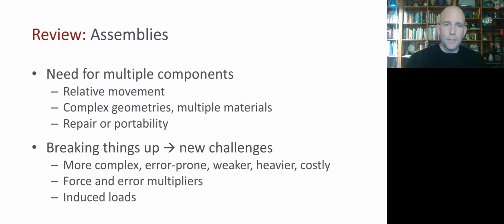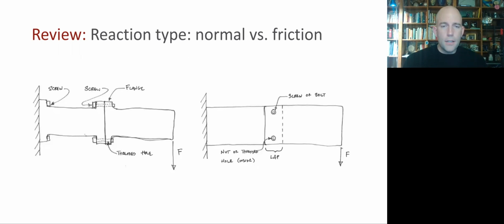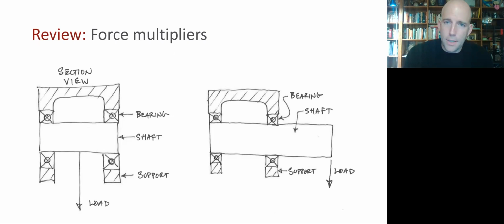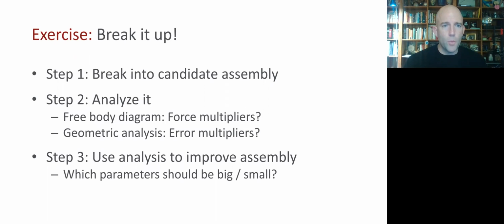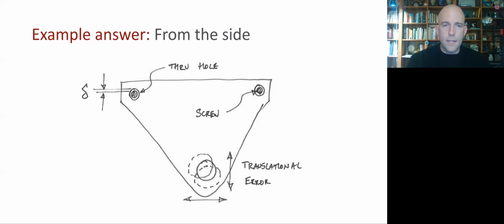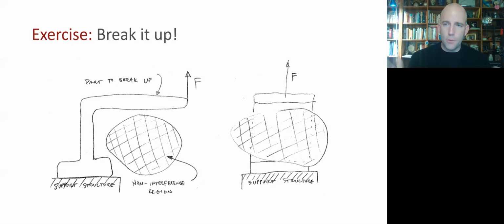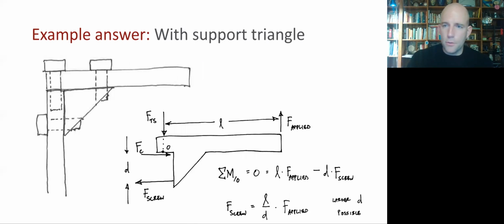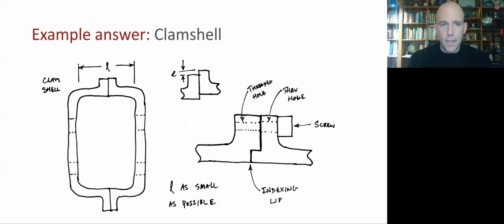Mechanical Systems Design, Video: Assemblies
Recommended speed: 1.5x. Pause and do the exercises to get the most of it.